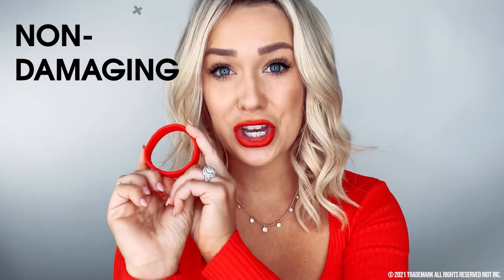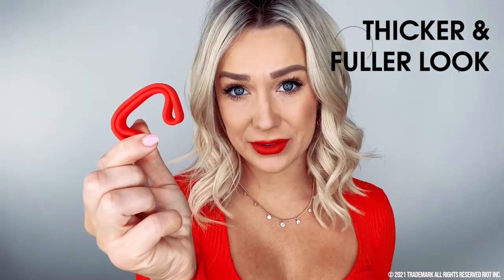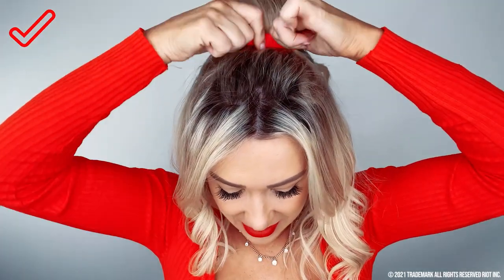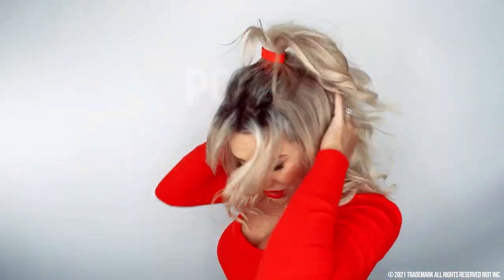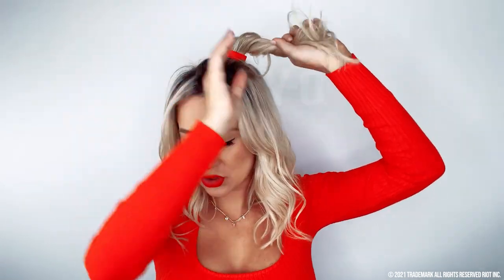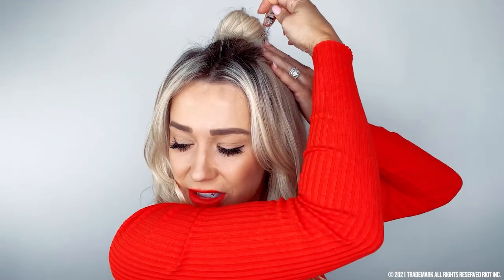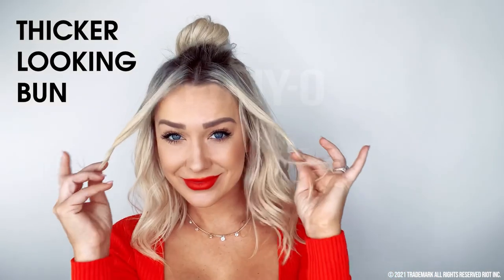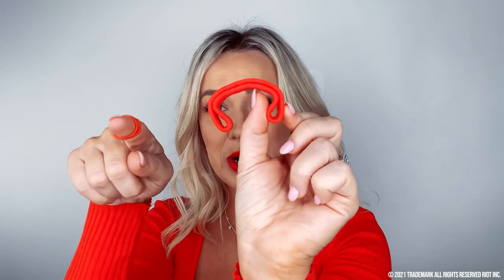PONY-O Ponytail Holders: Two easy AND CUTE Half-Up hairstyle you can do yourself in seconds! OMG.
Looking for cute half-up hairstyle inspo? Look no more.I ntroducing your hair's new best friend, PONY-O ponytail holders, the only bendable hair tie on the market! Our patented hair accessories are comfortable, secure, and non-damaging in every hair type! Available in eight hair blending colors, pop colors and Limited Edition prints!